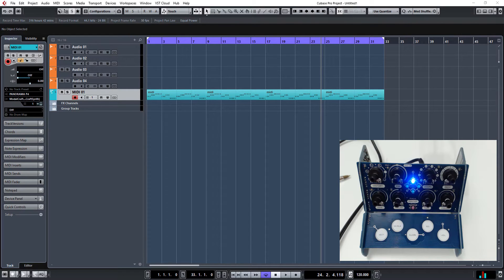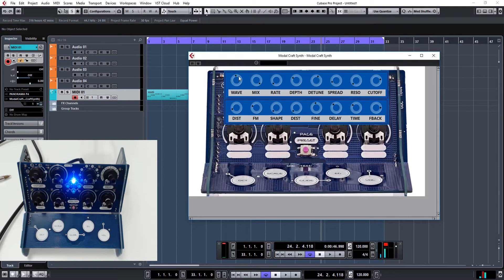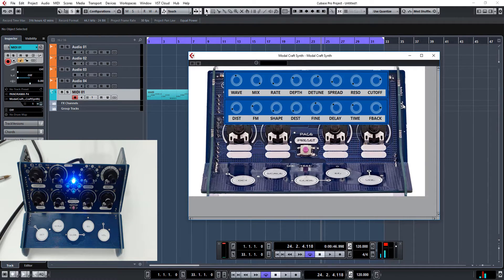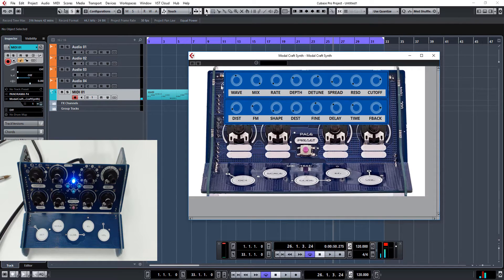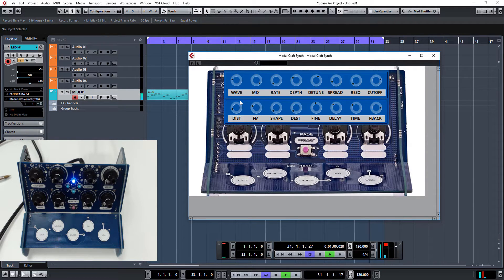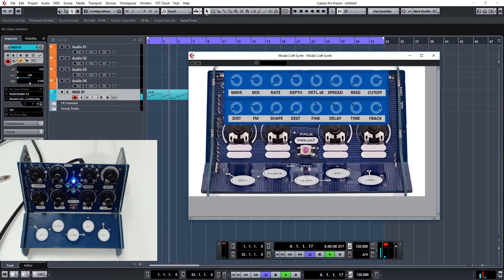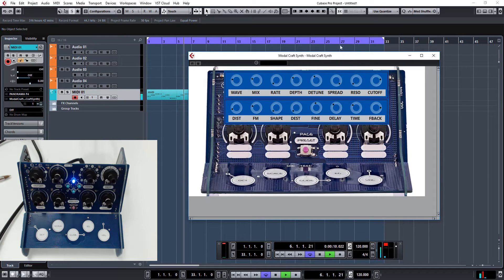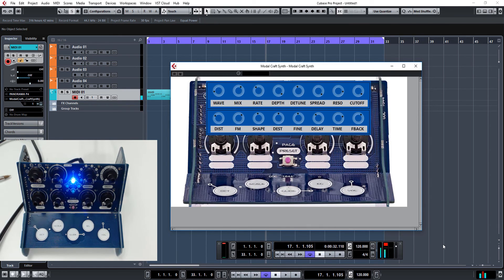Playing presets from Modal Craftsynth using Midi CC messages from Cubase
In this video we experiment with some parameters and play back a few of the preset sounds using a midi device panel I created in Steinberg Cubase.